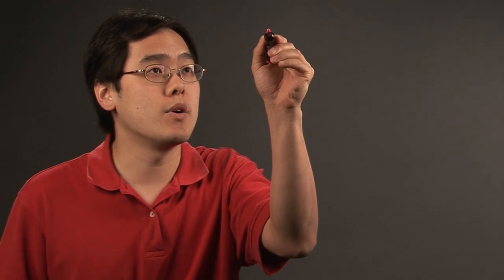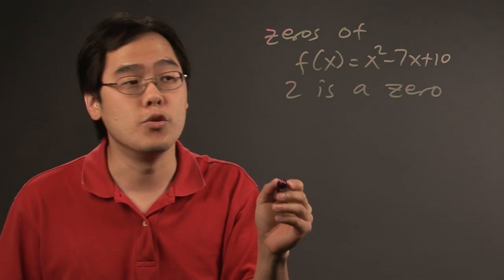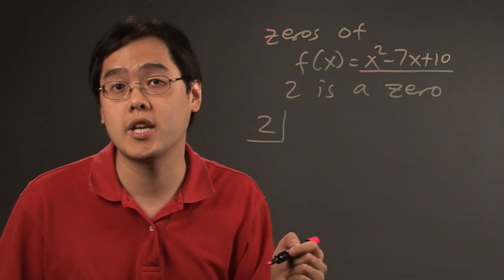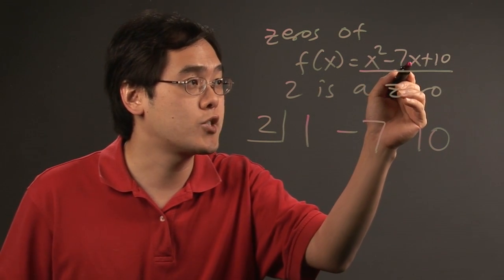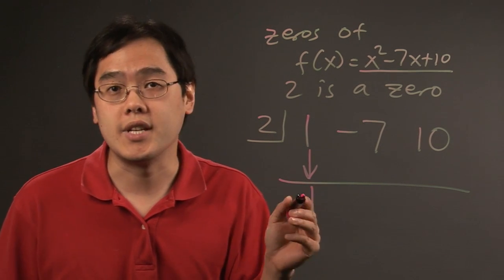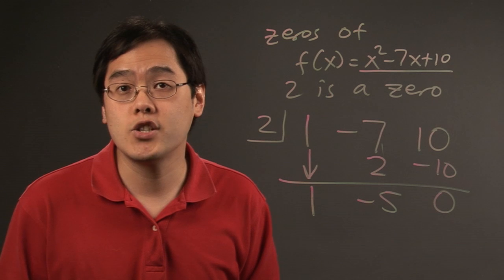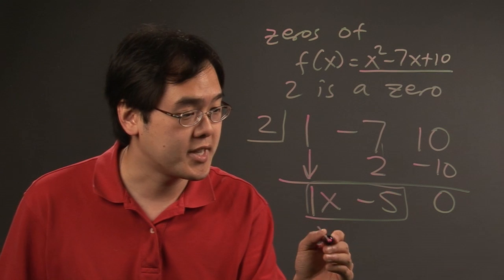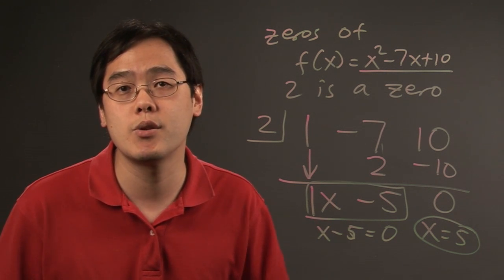How to Do Synthetic Division When Solving for the Zeros of a Function : Math Variables & More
Solving for the zeroes of a function may require you to perform what is called synthetic division. Do synthetic division when solving for the zeroes of a function with help from a longtime mathematics educator in this free video clip.